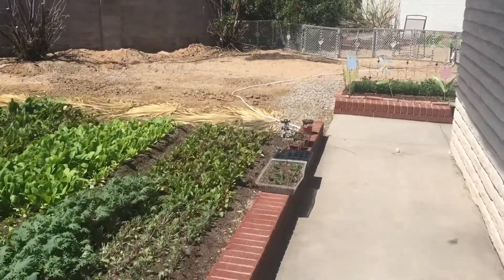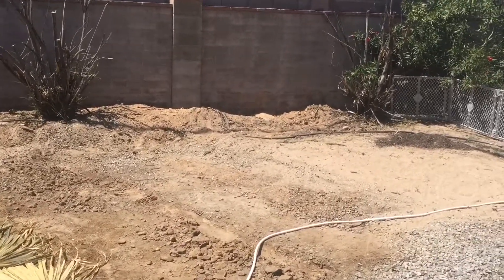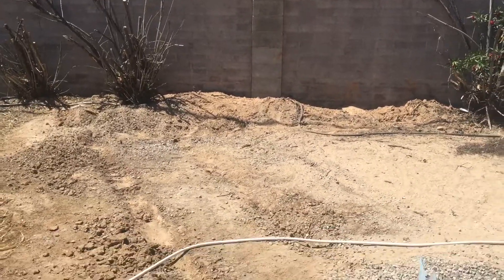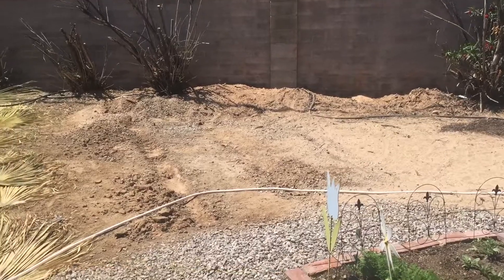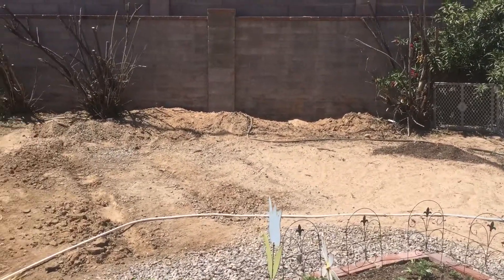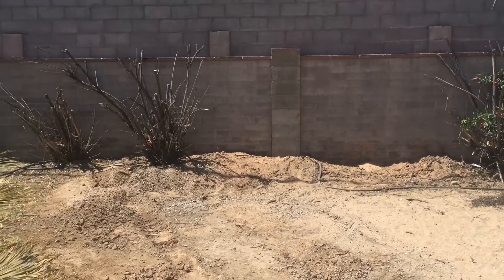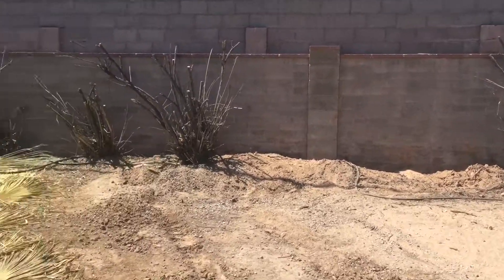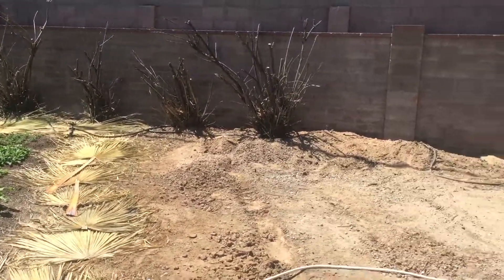Took some oleander out. Hornets!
Took oleander trees out to make more room for three more beds. Hornets are not happy with me.